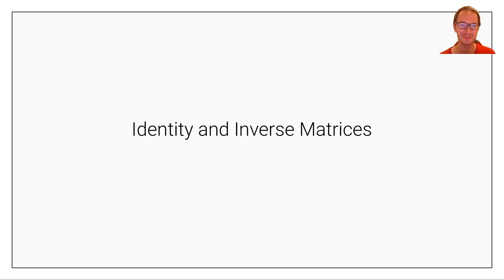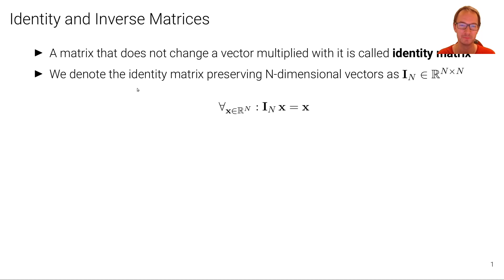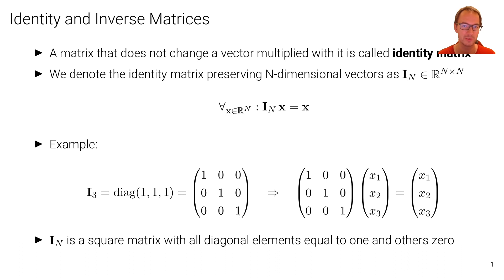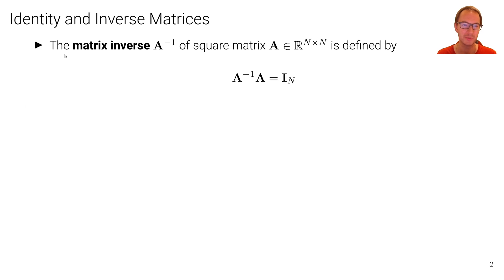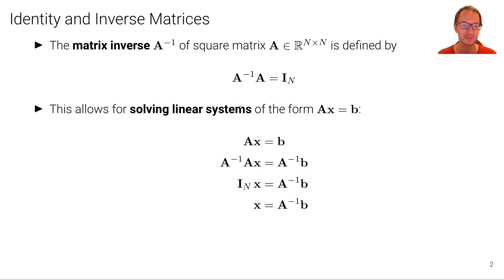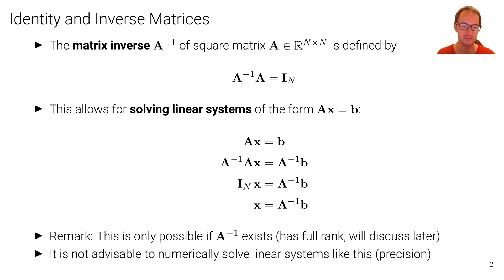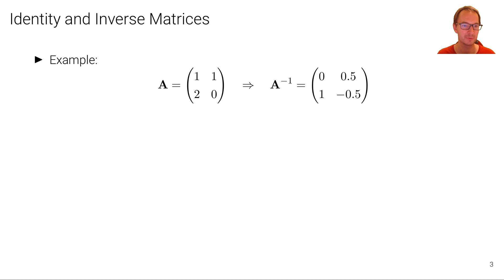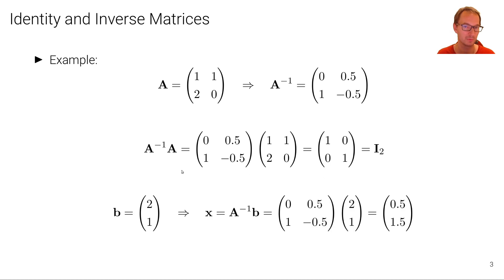MaDL - Identity and Inverse Matrices